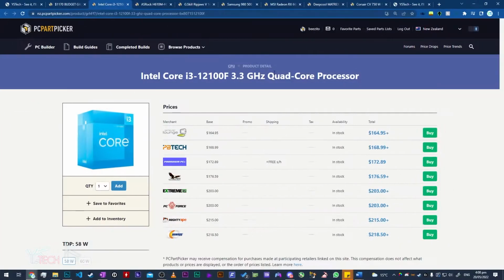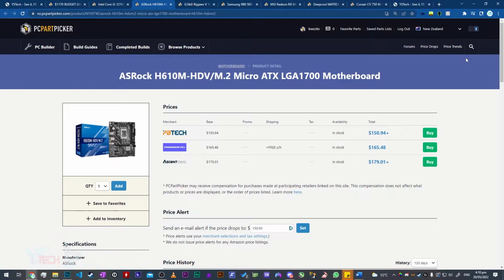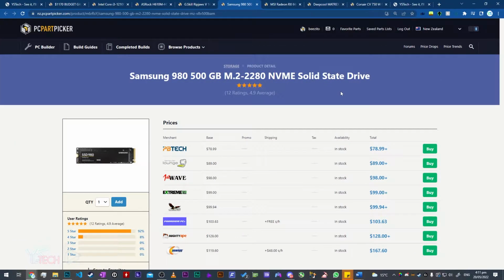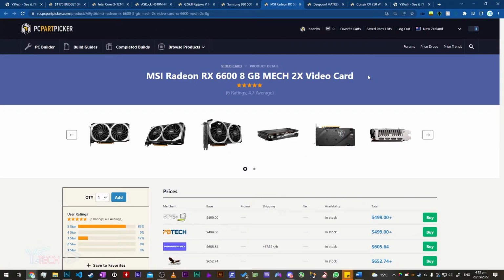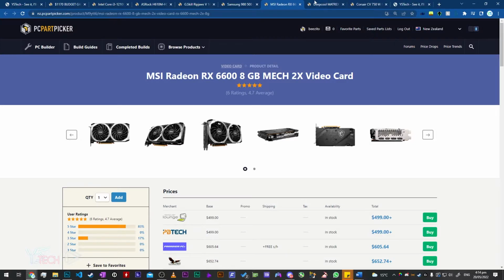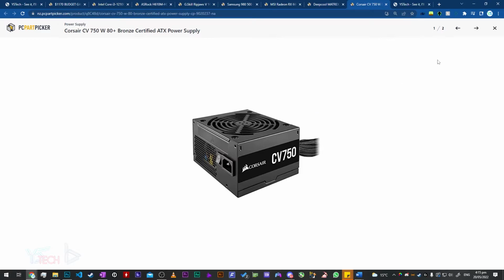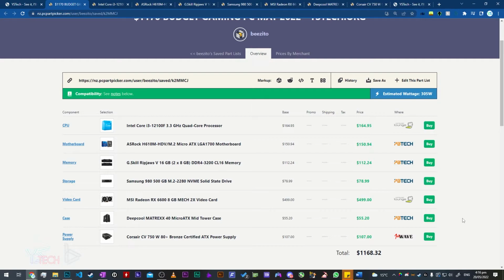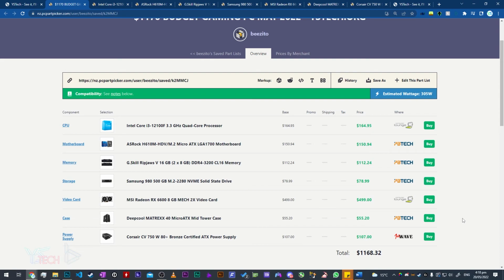$1060 Budget Gaming PC Build NZ May 2022 + Advice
A cheap budget build?
The time has finally come… a budget build in New Zealand for under $1200. This is an amazing budget gaming pc. You will easily be able to play your favourite esport titles at 1080p such as Valorant, Fortnite, League of Legends and much more. Do keep in mind that newer hardware from AMD and NVIDIA is coming soon, so the price of existing parts should fall a bit more soon. If I wanted to build a budget gaming PC right now this is what I would go for! I would highly recommend it.
Timestamps:
0:00 0:37 Intro
0:38 - 1:18 CPU
1:19 - 1:47 Motherboard
1:48 - 2:21 Ram
2:22 - 2:52 SSD
2:53 - 4:08 Graphics Card
4:09 - 4:47 Case
4:48 -5:31 Power Supply
5:32 - 6:14 Price and Reasoning
6:15 Note on future price drops and new hardware